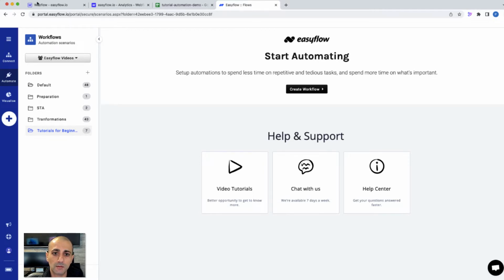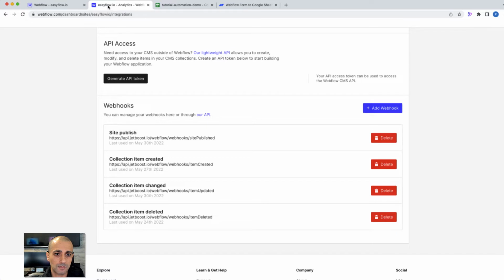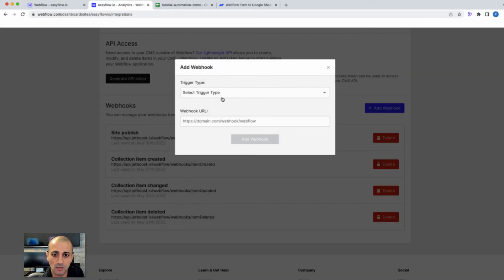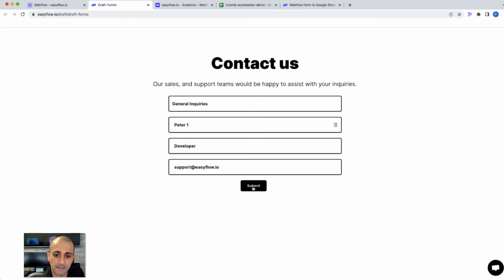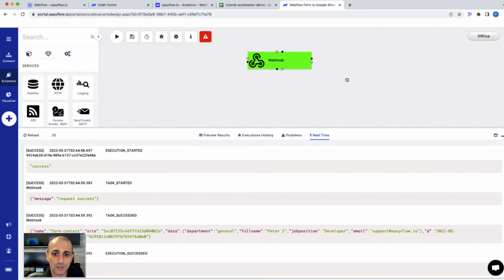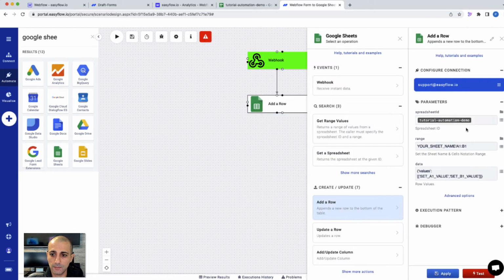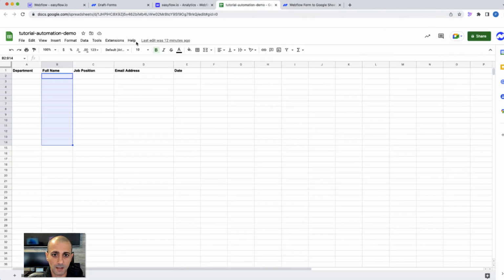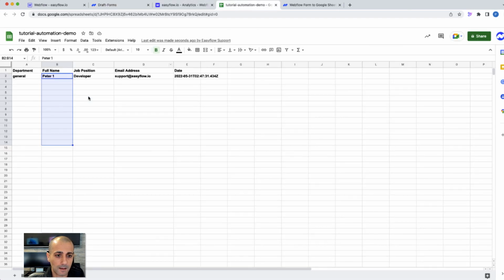Webhook - Send form submissions to Google Sheets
Easyflow is a process automation and data visualisation platform that provides users with the ability to Connect apps, analyse data, create automated processes and memorable KPI dashboards that work exactly how they want.

Easyflow is a drag-and-drop solution no development skills necessary so anyone can get started in a matter of minutes.

Easyflow turns insights into automated actions by providing three main capabilities to help businesses with:

* Boosting productivity and getting more done by automating the tedious and repetitive tasks based on your desire with speed and accuracy.

* Making informed and confident data-driven decisions by putting data visualisation and insights into everyone's hands

* Align your systems and processes, reduce cost and stay ahead of competitors by integrating hundreds of apps together.